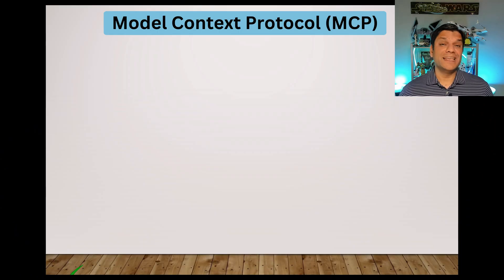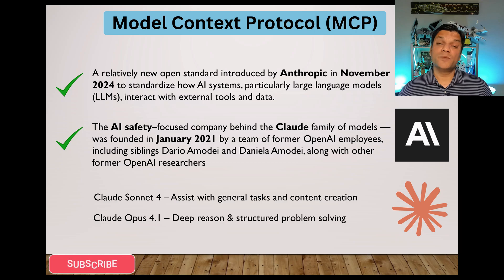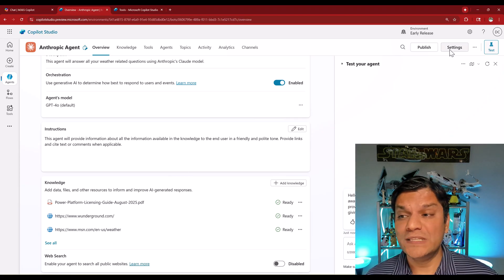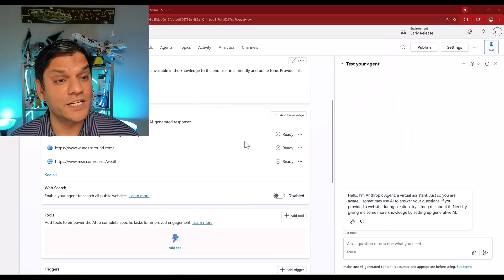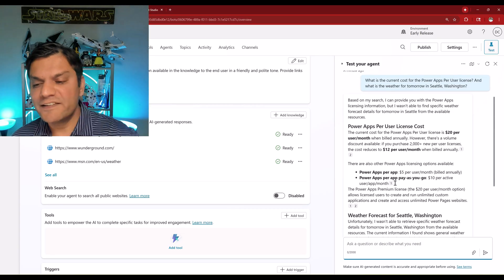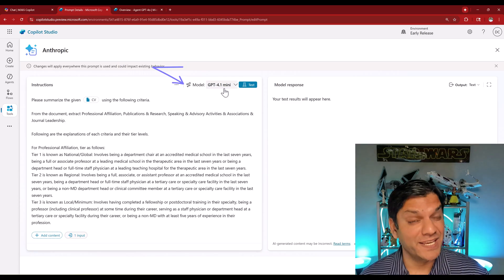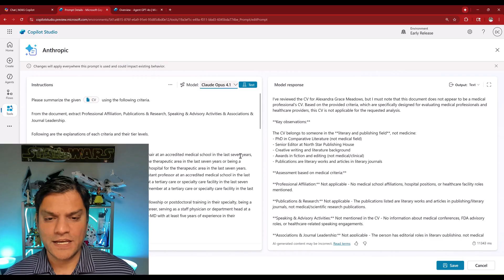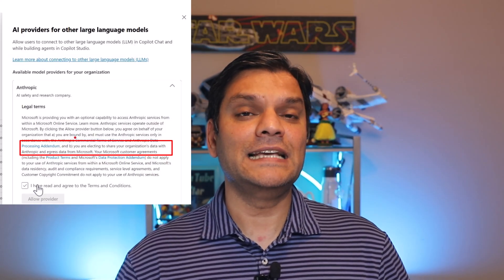Anthropic Models Available in Copilot Studio!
Hey Everyone,

🚀 Big news for Microsoft Copilot Studio users! Until now, we’ve only had access to GPT models — but the monopoly is officially broken. Anthropic’s Claude models (Claude Sonnet & Claude Opus) are now available inside Copilot Studio! 🎉
In this video, I’ll walk you through:

✅ Why this is such a game-changer for your agents and copilots
✅ How Claude AI models in Copilot Studio expand your options beyond GPT
✅ A step-by-step tutorial on how to enable the preview feature in your tenant

If you’ve been waiting for more choice, flexibility, and innovation in Copilot Studio AI, this is the update you don’t want to miss.

Introduction 00:00
Who is Anthropic? 01:01
Enable Anthropic in M365 Admin Center (MAC) 02:05
Change Model in Orchestration 02:33
Change Model in Prompt builder 05:26
Legal formalities 07:25
Conclusion 08:41